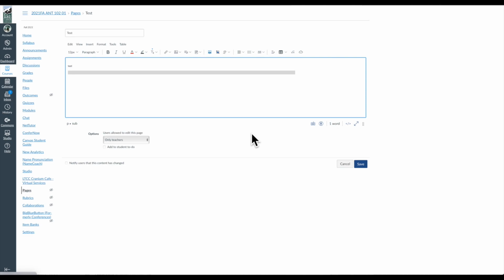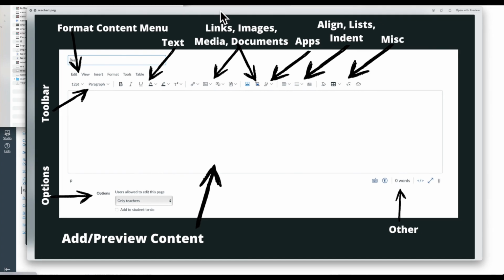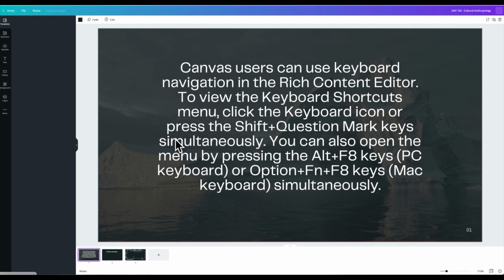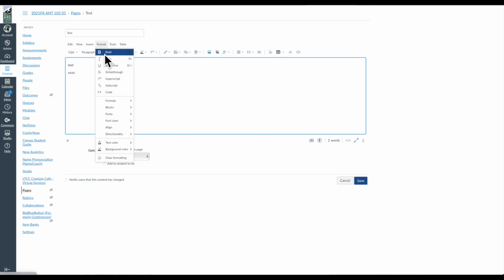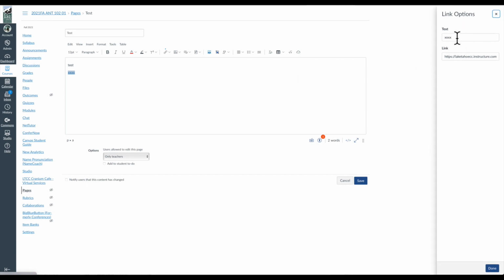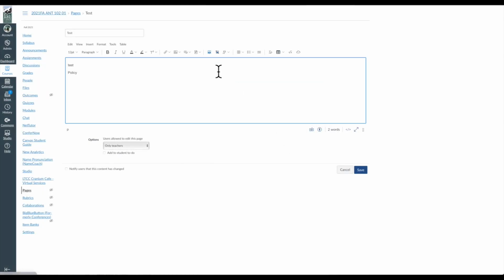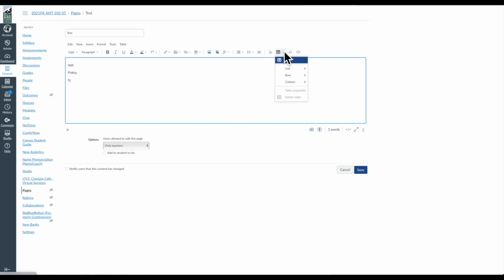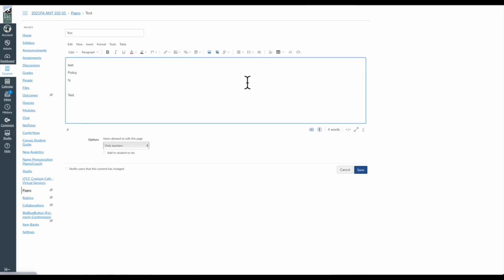Canvas Rich Content Editor (T&L Tips)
Introduction 0:00
Old RCE/New RCE 4:00
Broad Overview Chart 4:45
RCE Drop-Down Menu 7:20
Keyboard Shortcuts 7:50
More RCE Elements 8:50
HTML Editor 20:00
Other Options 21:00
Accessibility Check 21:40
Conclusions 24:00